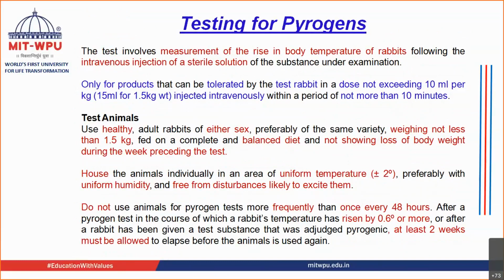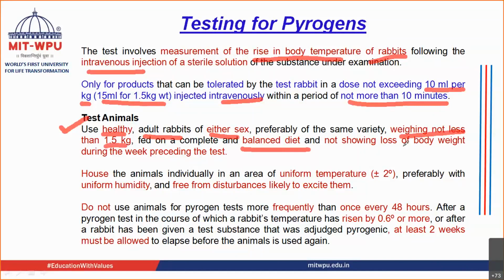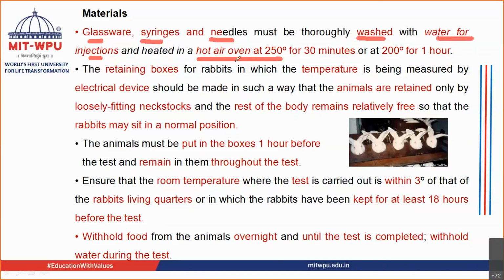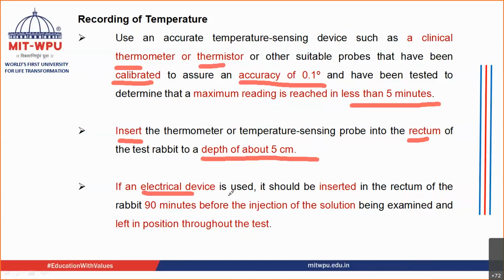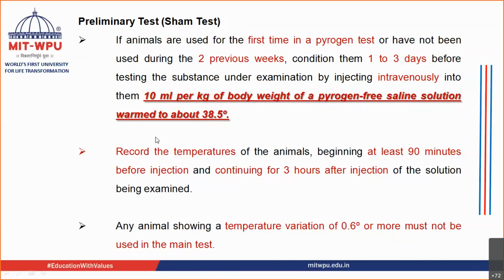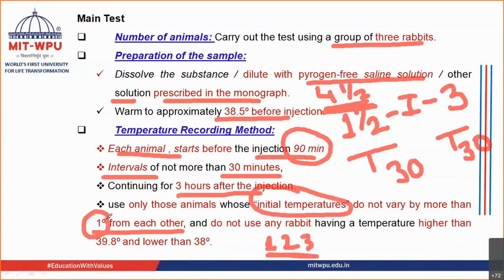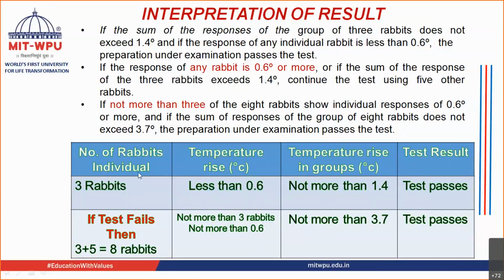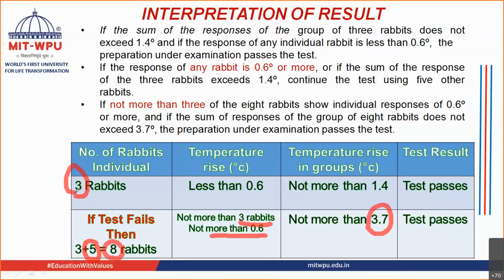Test for Pyrogen for Parenteral Products as per Indian Pharmacopoeia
This video will help T Y students to get information on Test for Pyrogen carried out for Parenteral Products as per Indian Pharmacopoeia